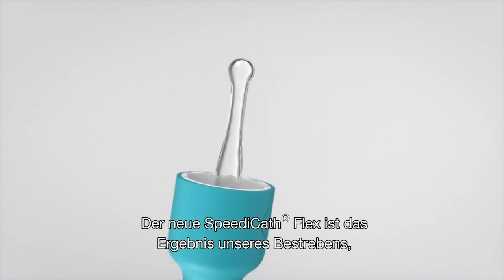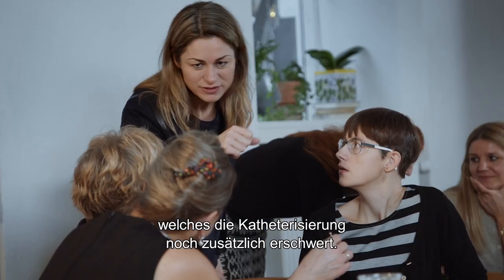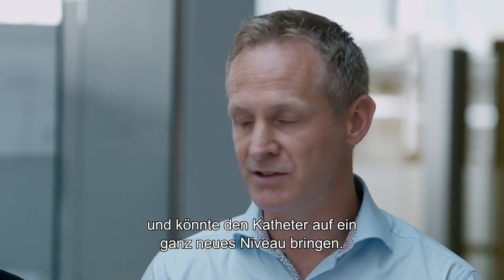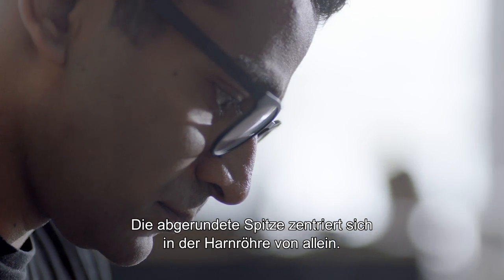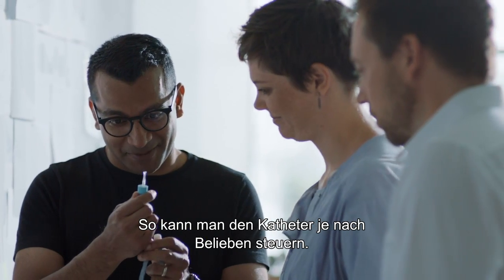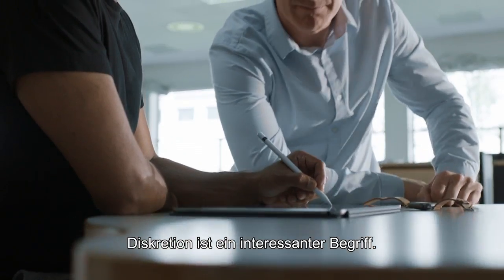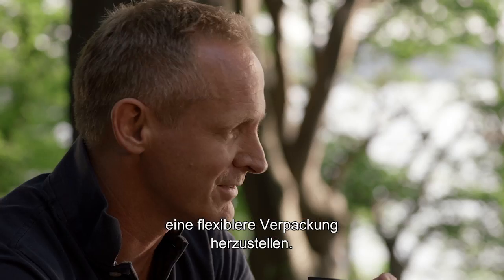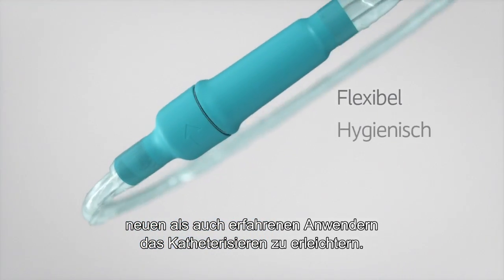SpeediCath Flex Innovationsfilm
Der SpeediCath® Flex Männerkatheter von Coloplast erleichtert jeden Schritt des Katheterisierens - vom Öffnen, über das Anwenden bis hin zum Entsorgen.